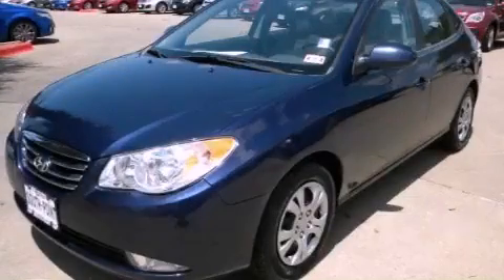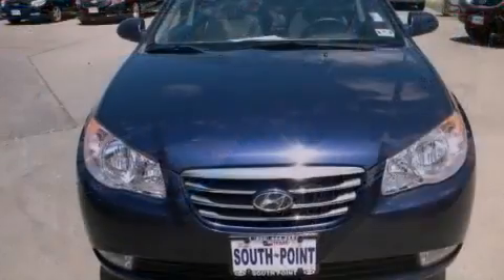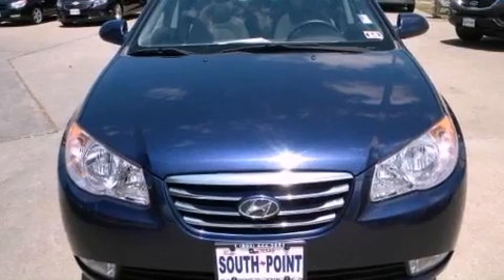Pre-Owned 2010 Hyundai Elantra Austin TX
Year : 2010
 Make : Hyundai
 Model : Elantra
 Engine : 2.0L DOHC CVVT 16-valve I4 engine
 Trans . : Automatic
 Exterior : Blue
 Miles : 42,043
 Interior : Black

 5306 South I H 35